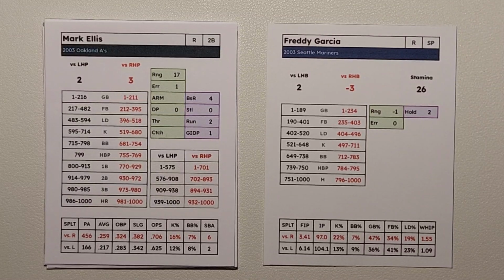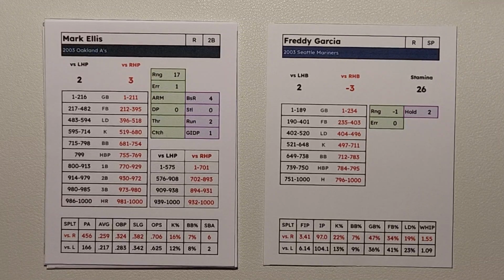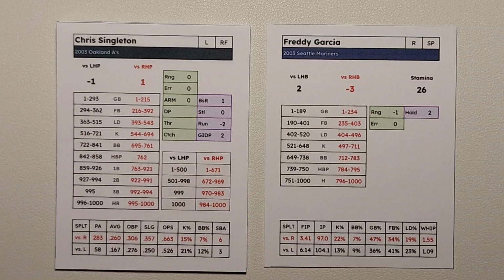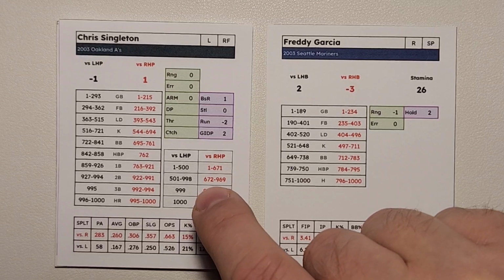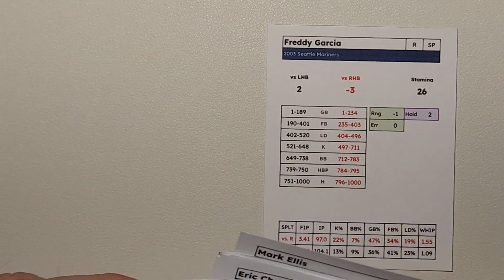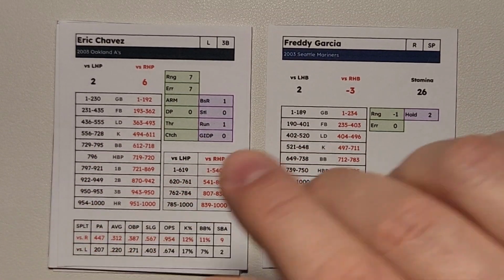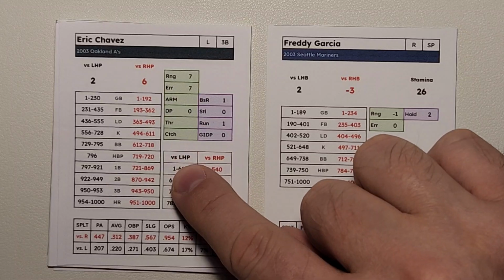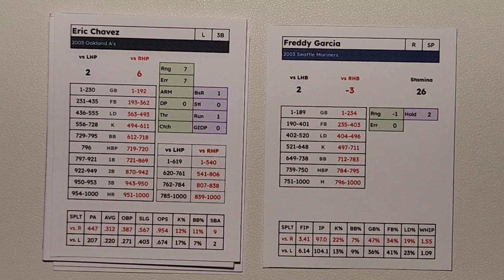(4) Pitcher/Hitter Interaction, PrecisionBaseball Tutorial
Learn how the interaction between the pitcher and hitter works to determine which player card to use for the play result.